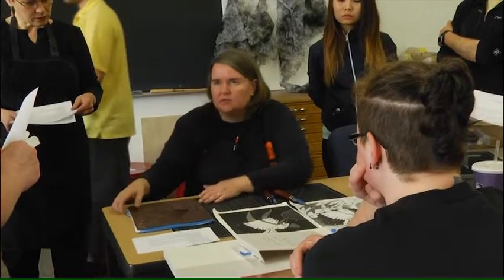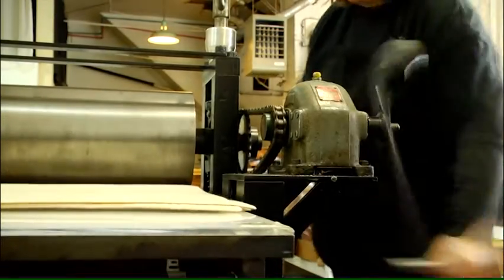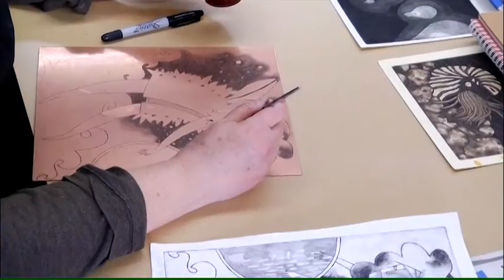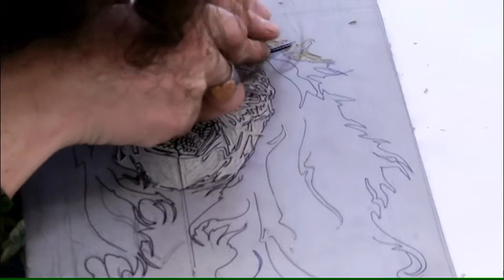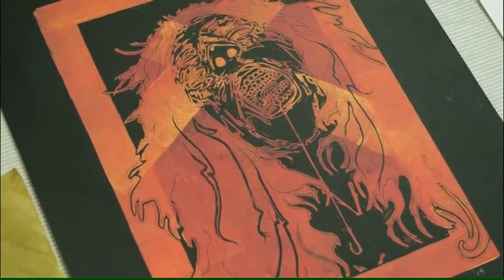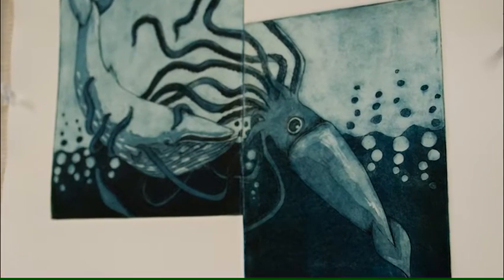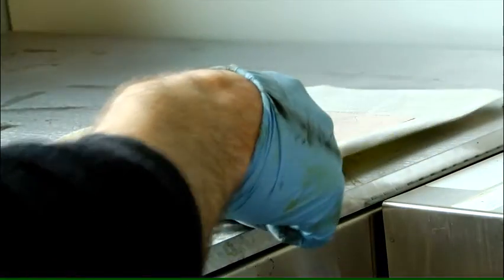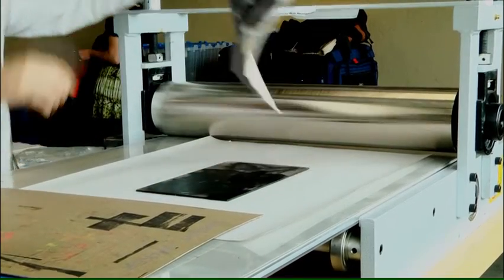Printing At PCC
Video Production 3 Interview of PCC staff.